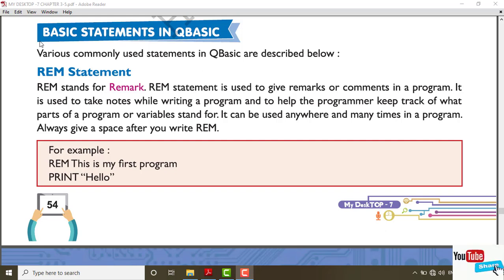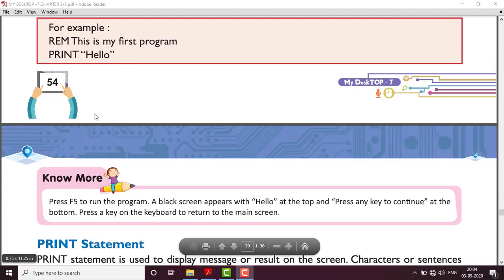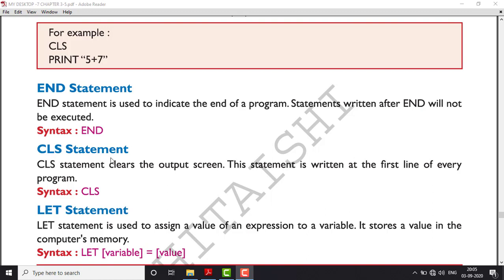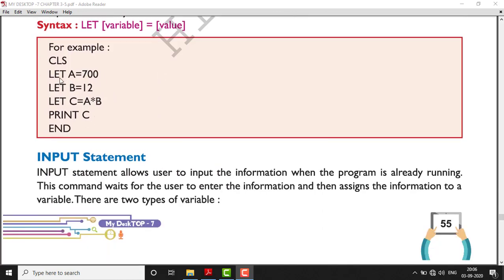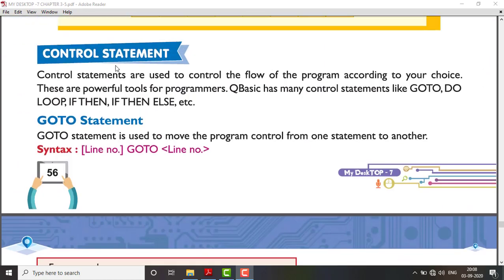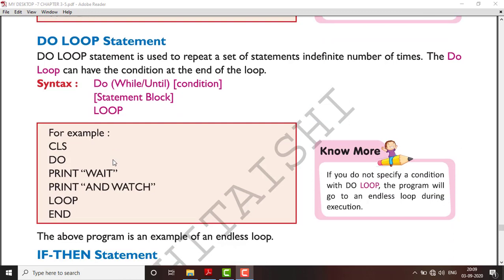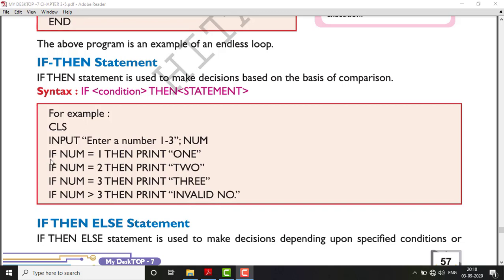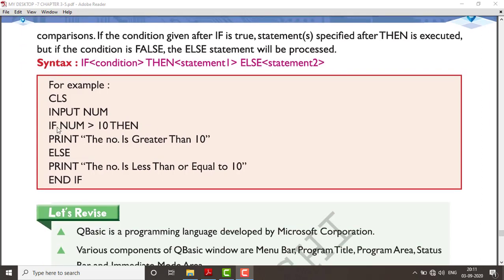More On QBasic Class 7 Chapter 5 part-2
In this video you will learn about basic statements of QBasic For example REM Statement, Print, Input, End ,  Cls, LET
and some Control Statements like GOTO, Do Loop, If then Statement and If then else statement.